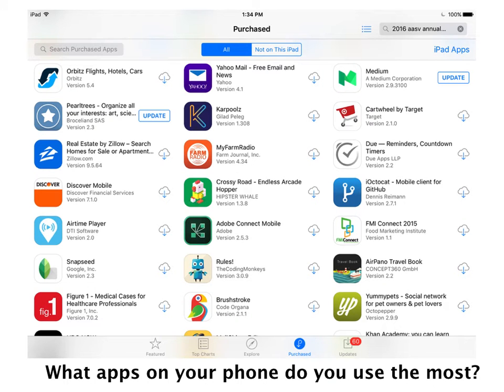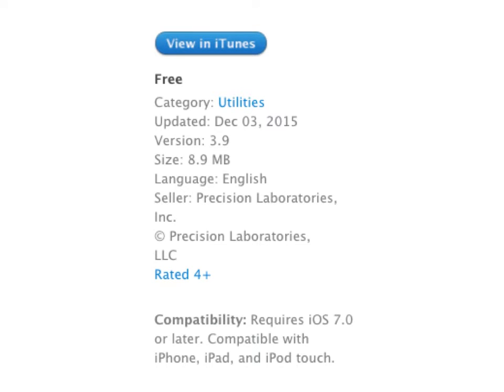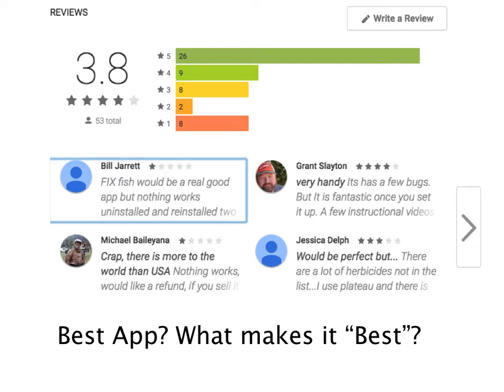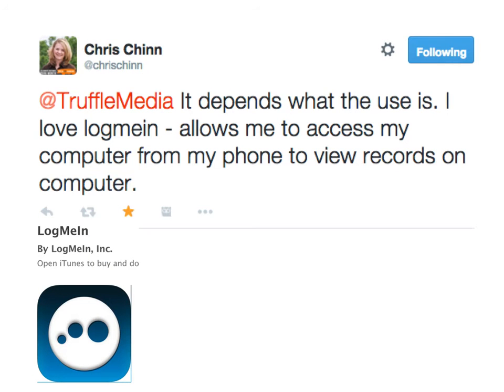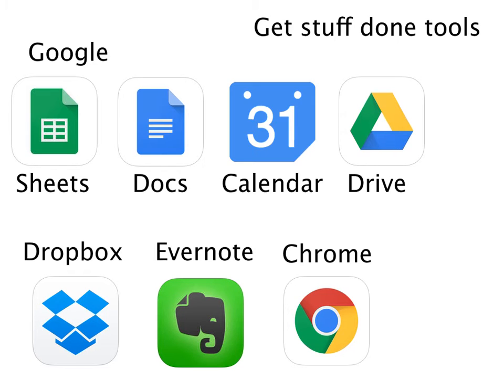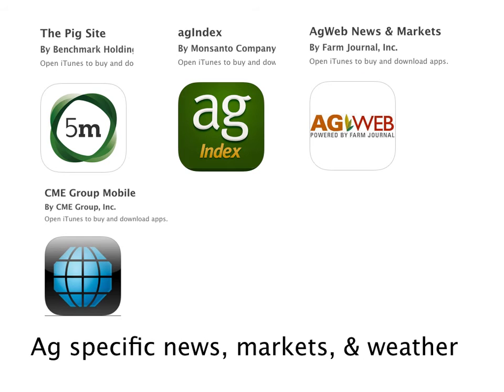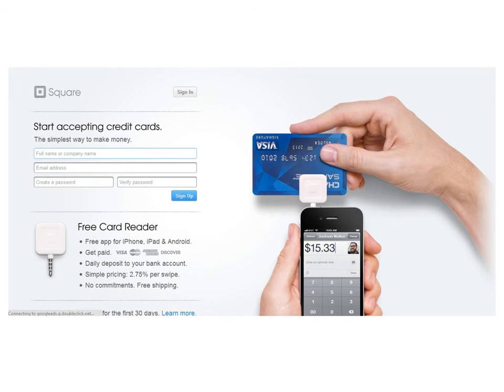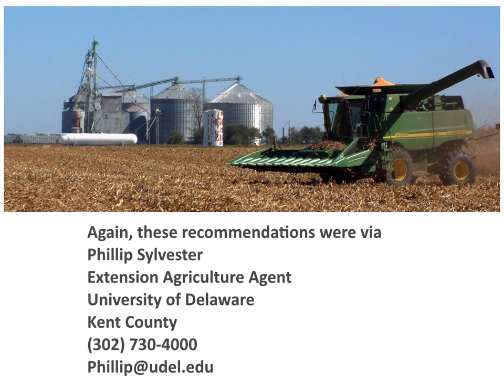John Blue - Apps For Agriculture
Apps For Agriculture - John Blue, presented at the 2016 Spring Conference, March 5, 2016, Indianapolis, IN, USA.